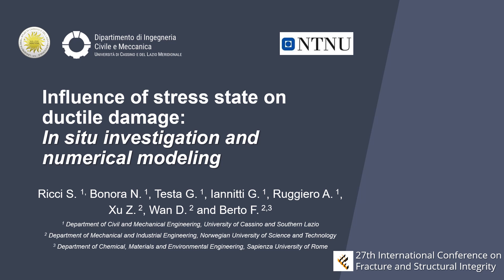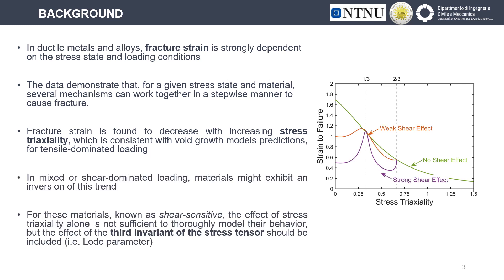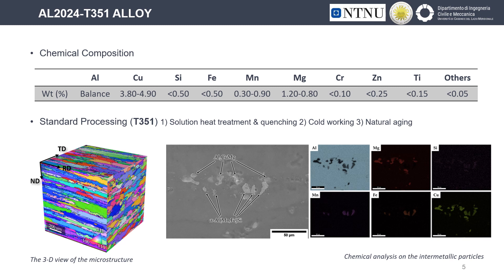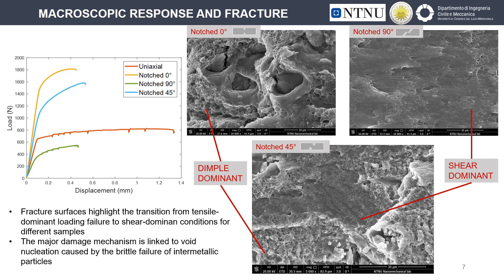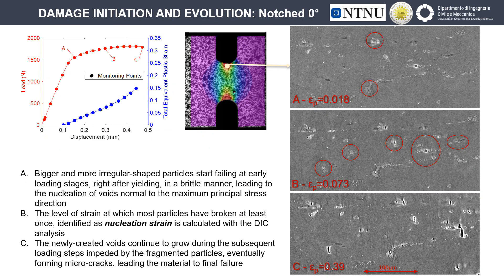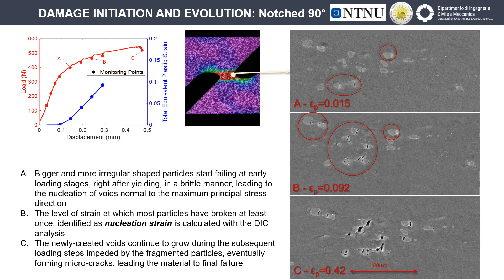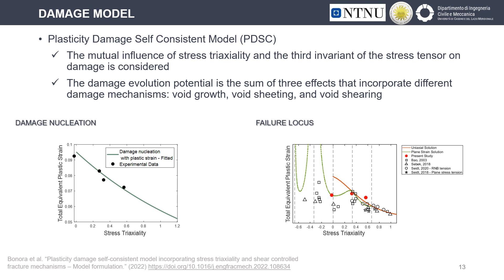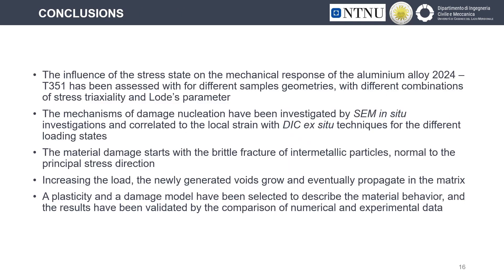Influence of stress state on ductile damage: in situ investigation and numerical modeling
Sara Ricci, Nicola Bonora, Gabriel Testa, Gianluca Iannitti, Andrew Ruggiero, Filippo Berto, Zhuo Xu, Di Wan